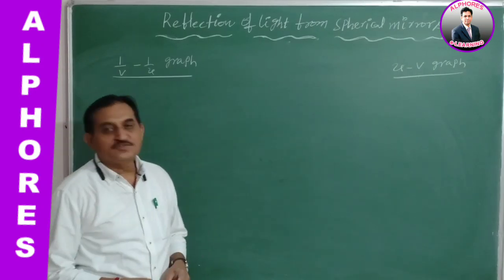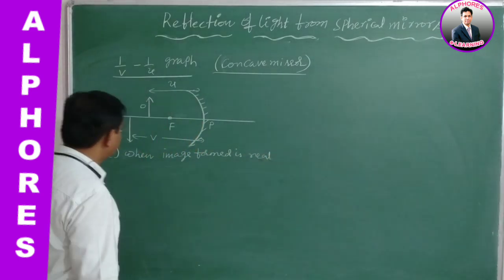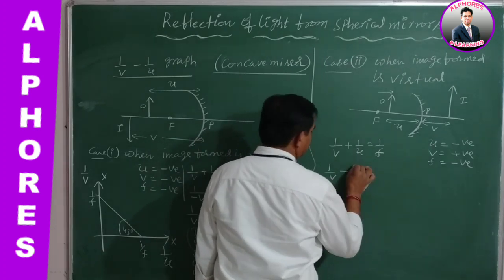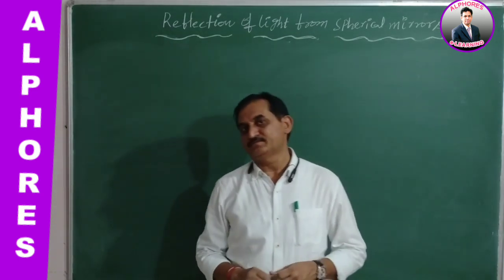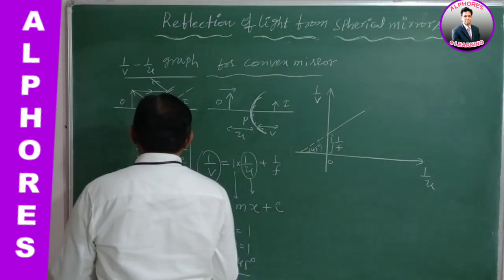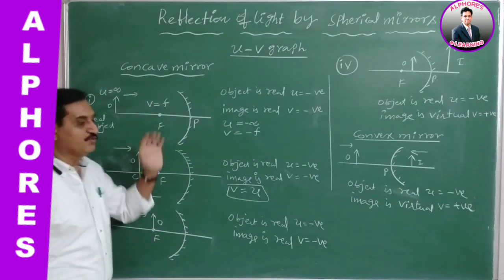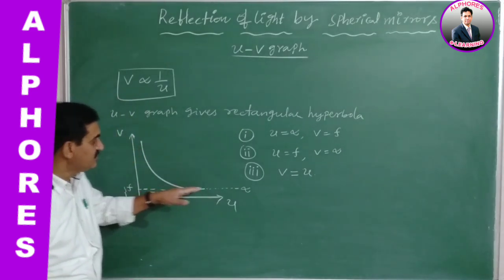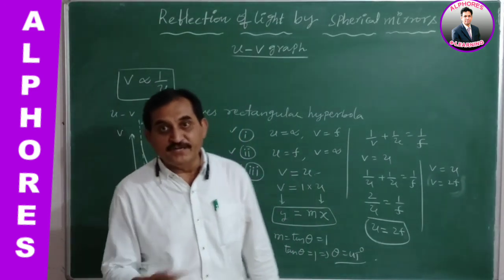IIT | PHYSICS | SESSION 24 | UPCOMING SENIORS | 14.05.2020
Reflection of light mirrors